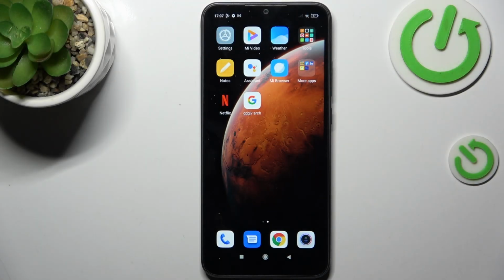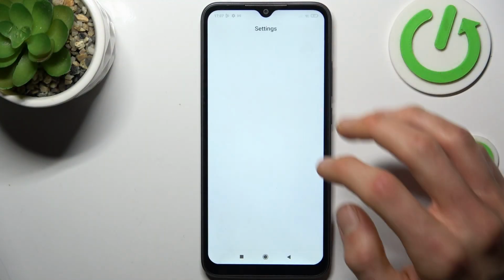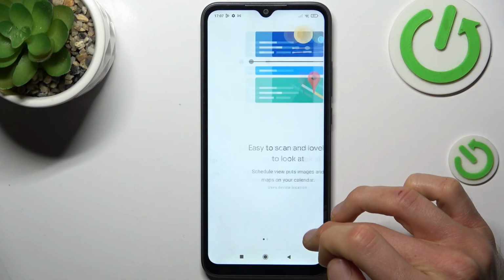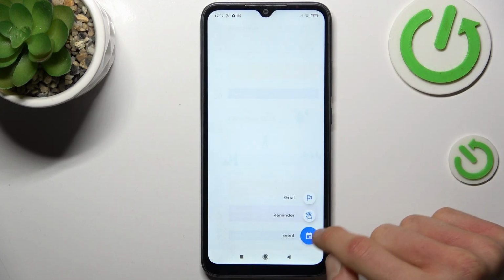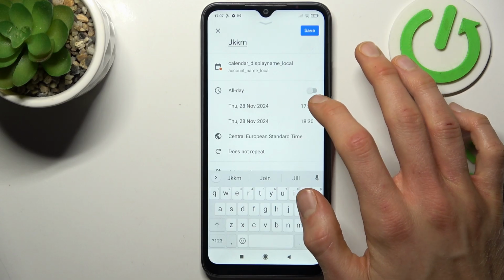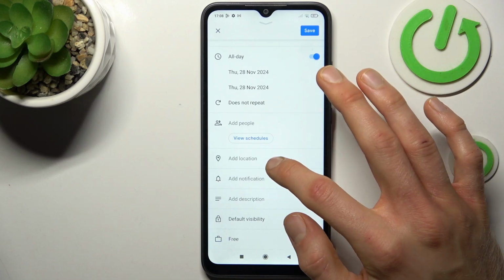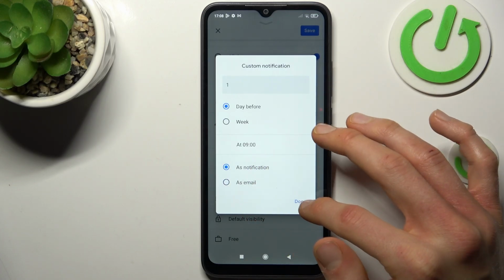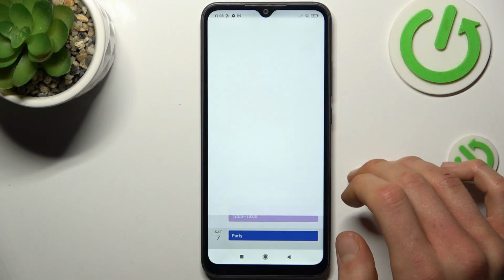How to Add Event to Google Calendar on XIAOMI REDMI 9A – Calendar App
Do you want to keep track of your schedule using Google Calendar? Then check our new video and we’ll show you how to add events to the calendar app on your Xiaomi Redmi 9A step-by-step, making it easy to organize appointments/reminders/tasks.

How to add an event to Google Calendar on Xiaomi Redmi 9A? How to use Google Calendar on Xiaomi Redmi 9A? How to set up reminders in Calendar app on Xiaomi Redmi 9A? How to organize events in Google Calendar on Xiaomi Redmi 9A?